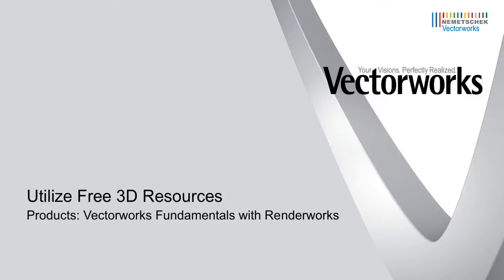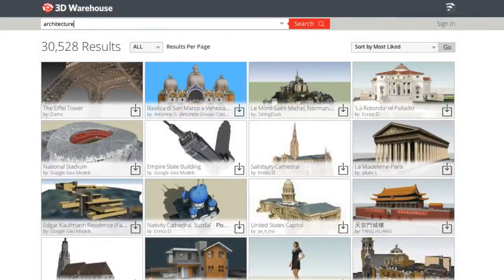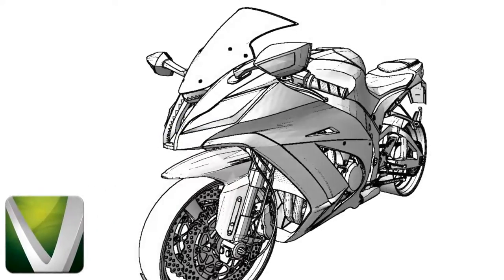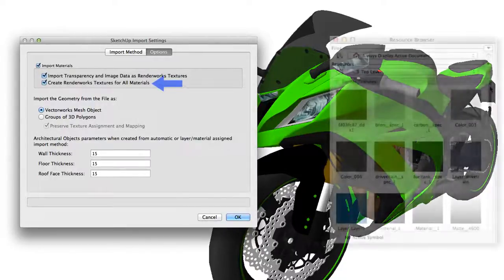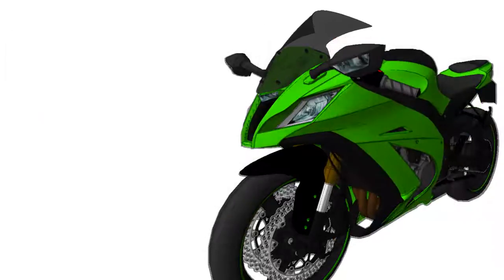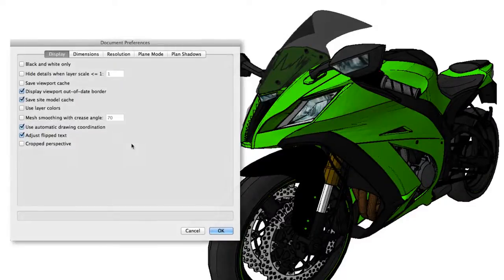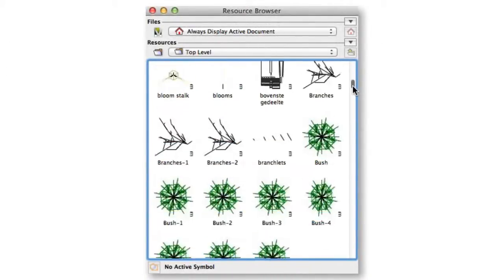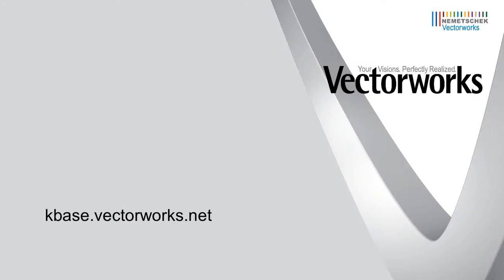Utilize Free 3D Resources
This video shows you how to best utilize freely available 3D object library resources.